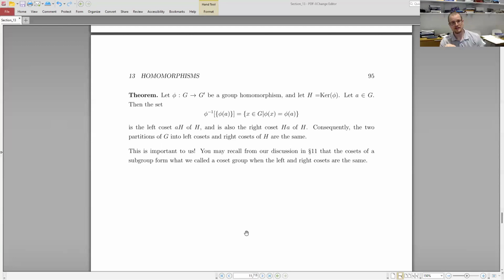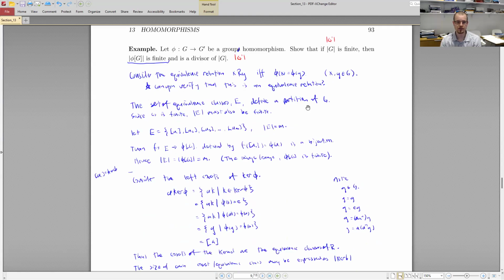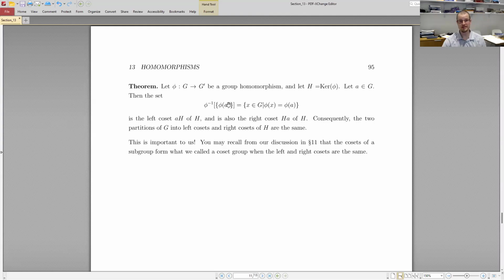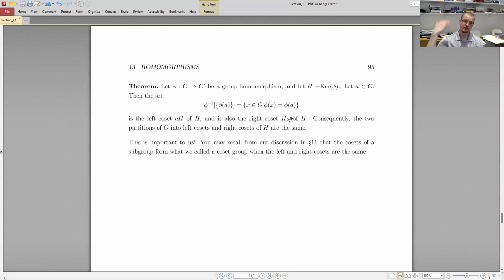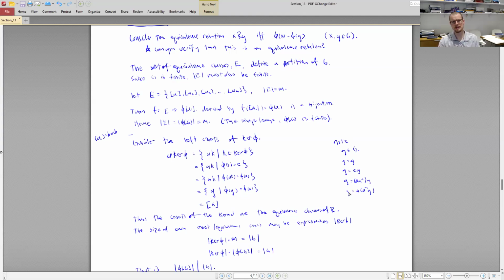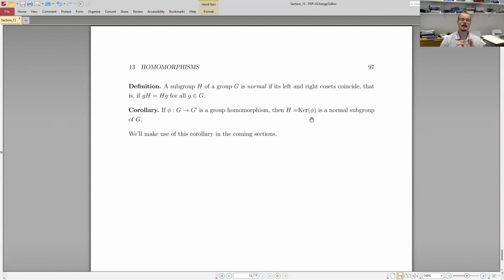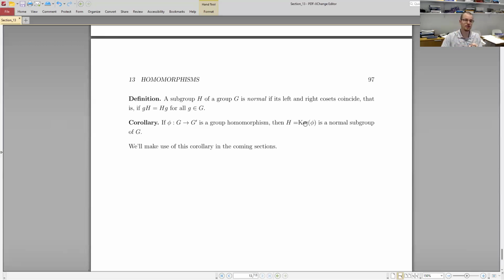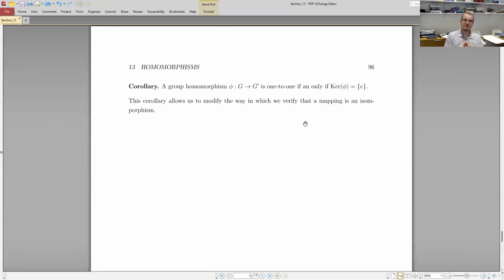Abstract Algebra: Homomorphisms - Final Theorems and Definitions